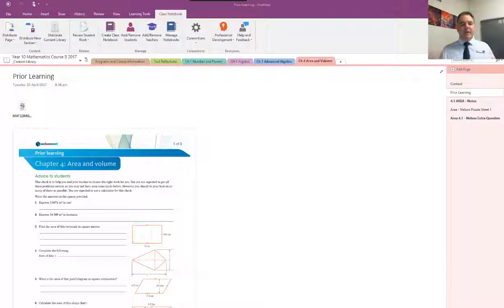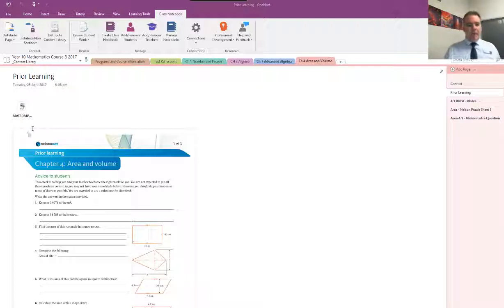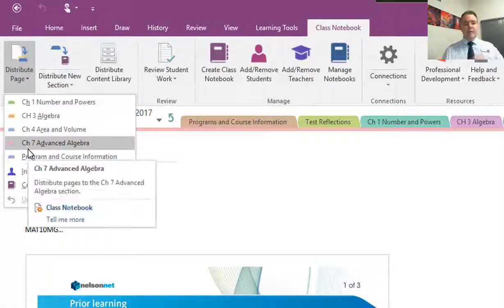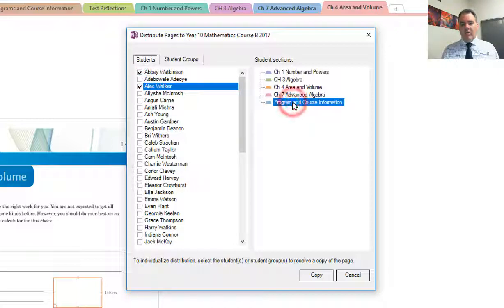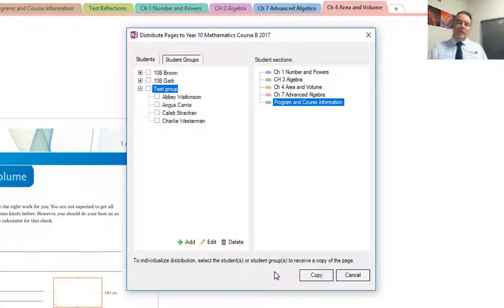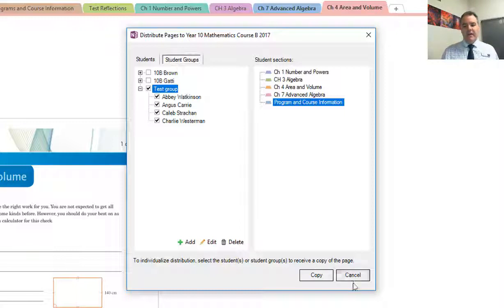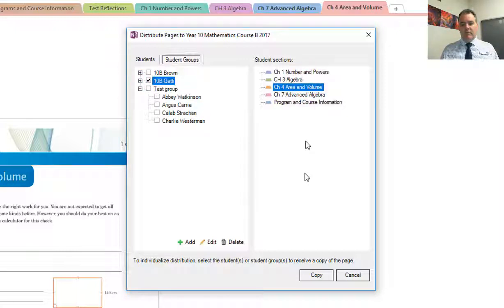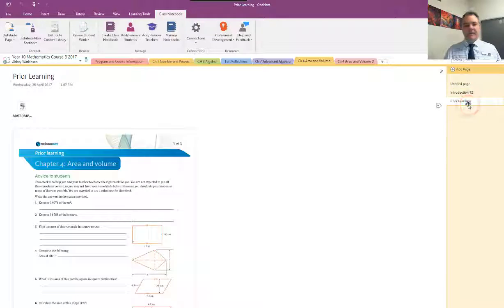OneNote student groups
A tutorial on how to distribute a page to certain students instead of the whole class, or set up student groups to allow pushing out of work easier in a situation where more than one class shares a OneNote file.